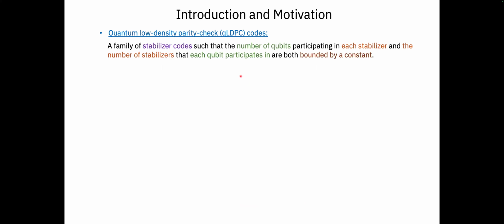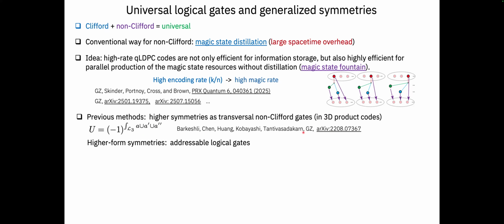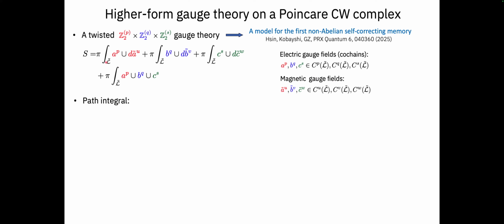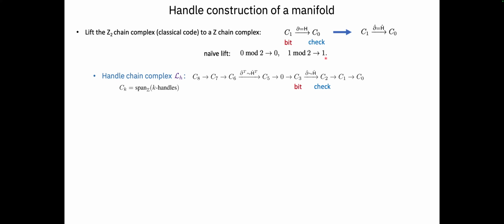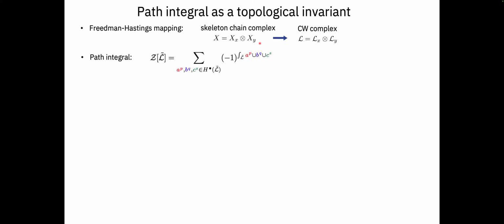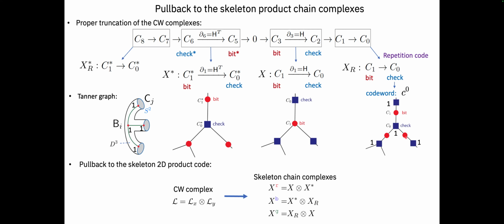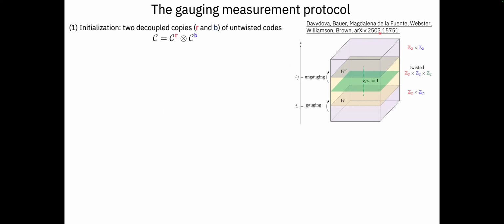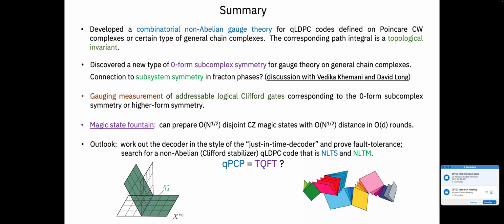Symmetry Seminar: Guanyu Zhu (IBM) Non-abelian qLDPC codes